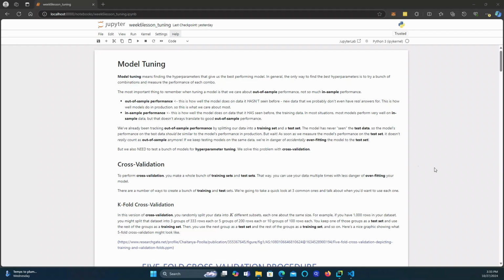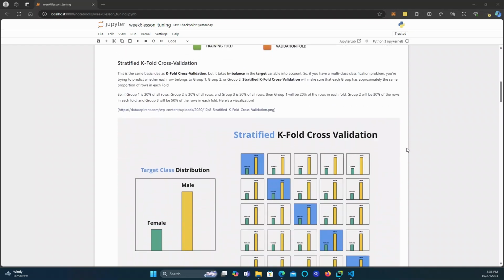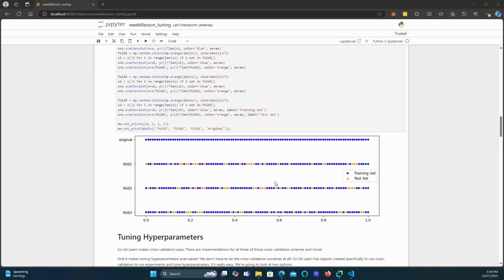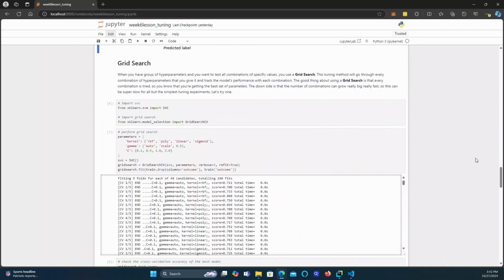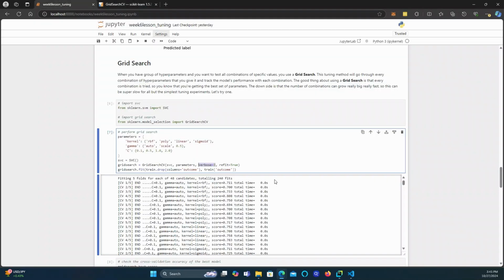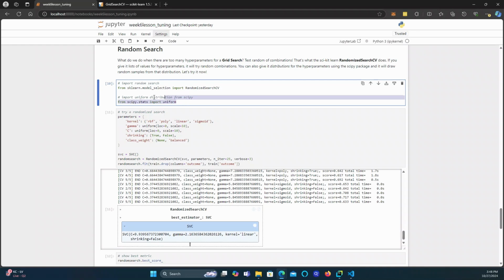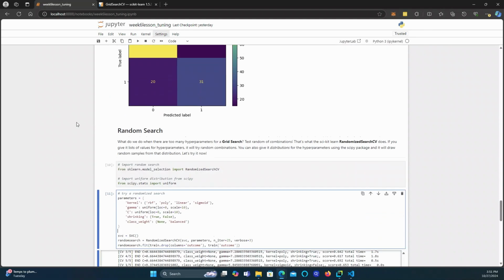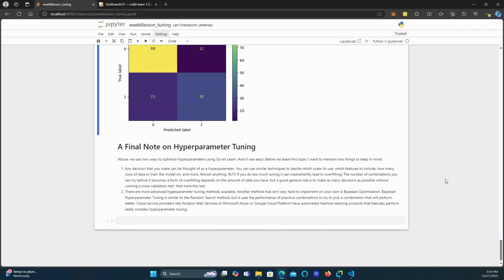DS Bootcamp Week 6: Hyperparameter Tuning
This is the third video for week 6 of the data science bootcamp I offer students FOR FREE at the Community College of Aurora. The bootcamp is meant to take you from never having used Python and knowing very little statistics to being able to approach your own independent data science and machine learning projects.

Each week has have one video and a mini-project to practice what you've learned. The topics, subjects, and mini-projects are the same online as they in-person.

This week is all about fitting GOOD machine learning models. Unfortunately, "good" is hard to define. Once we understand what hyperparameters our model has and what each of them do, it's time to choose good values for those hyperparameters. This is called Hyperparameter Tuning.

The Week 1 video can be found here:
   • DS Bootcamp Week 1